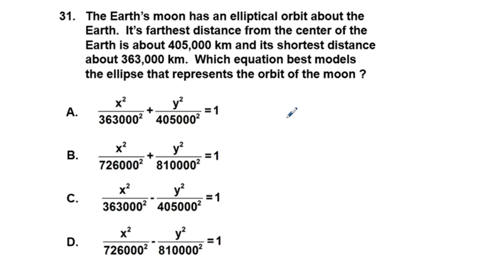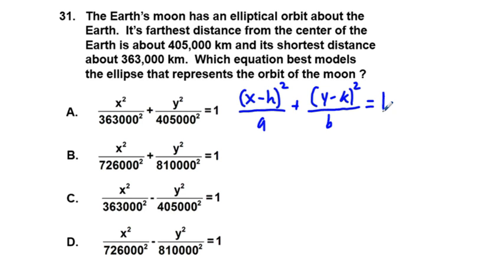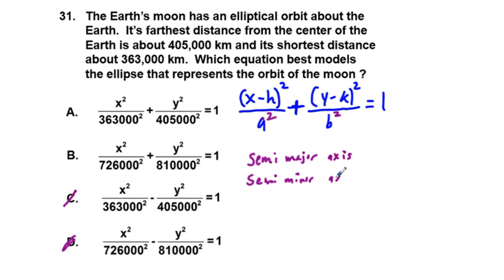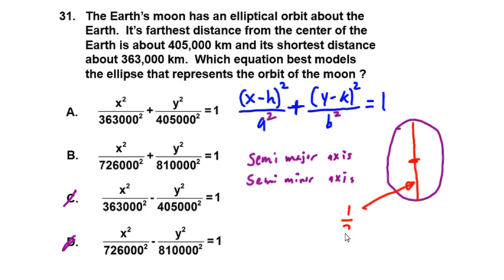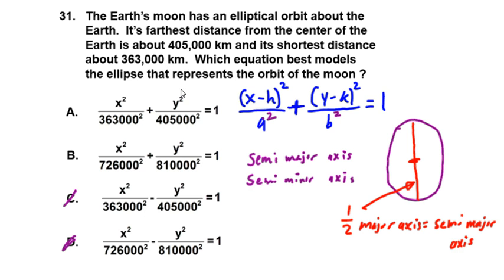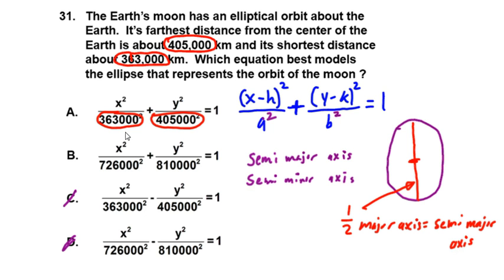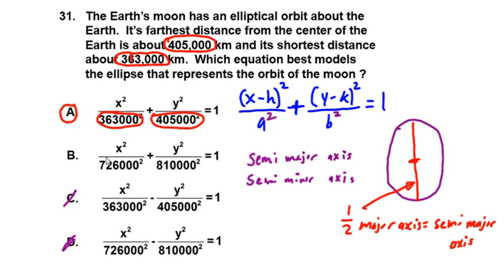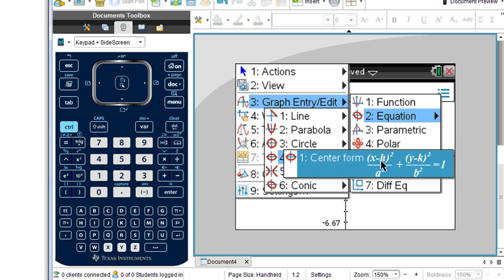Precalculus Ellipse Problem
This problem uses properties of an elliptical orbit to find the equation of an ellipse.